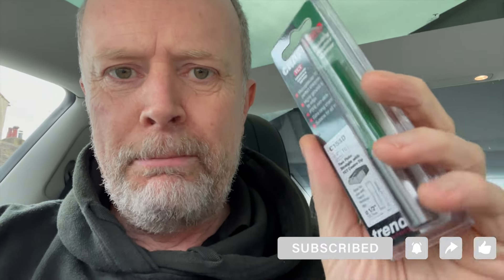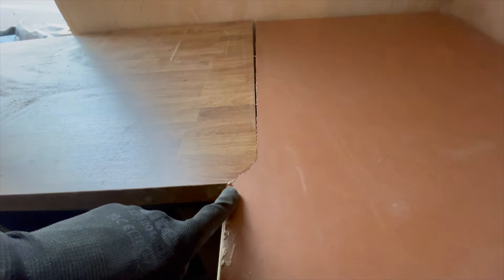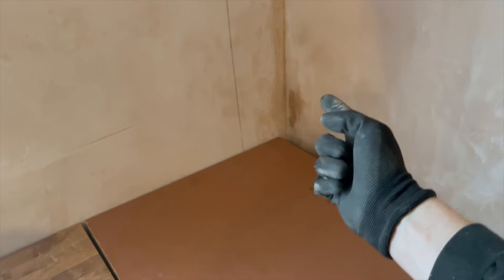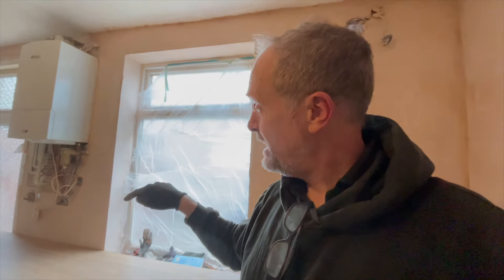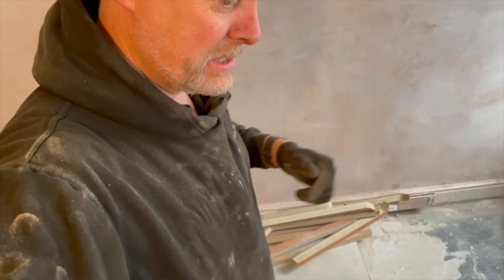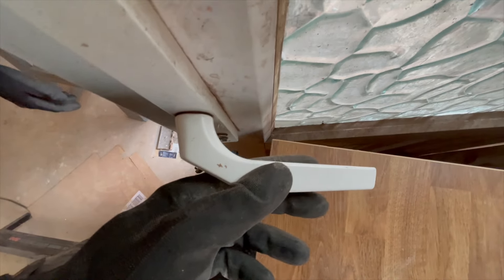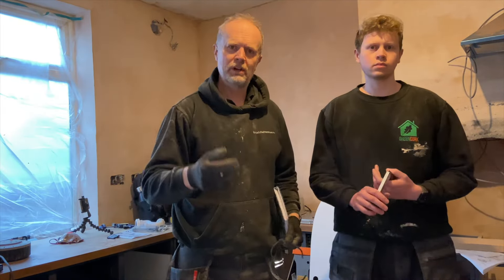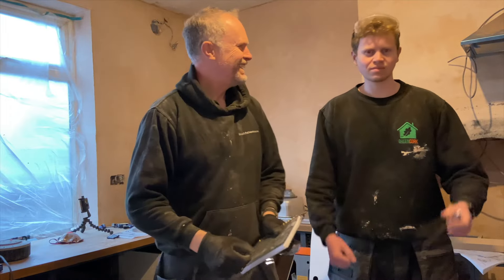How to use a Router [properly this time!]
The latest update as Nigel T Best, Matt and Sally take a tired, subsiding house and totally transform it into a Dream House.
We are doing it (almost) all ourselves! What could possibly go wrong?!

HAVE YOU: Watched all those property shows like Homes Under The Hammer, Location Location Location or even building a Grand Design?
Have you longed of doing it yourself...but months (or years) later find you still haven't done it?

Why is that? Maybe this channel will encourage and inspire you?!

We feel everyone has a dream property, don't you?

What's your Dream House?

Castle, Chateau, Houseboat?

What about a lopsided 2 bed terrace? No?
Well, that's our choice.
But at the moment it is a bit of a disaster - no kitchen, heating to only half the house, dodgy electrics and woodchip wallpaper everywhere.
Can we turn it around?
We hope we can but we also hope it might inspire you to have a go and maybe EscapeToTheDreamHouse!

With our love, Nigel & Sally

PS Remember this channel is for fun and we don't offer any advice. Do your own due diligence on anything property related :)

PPS Not sure how to finance things? Listen to the How To Raise Money podcast for lots of help and guidance!